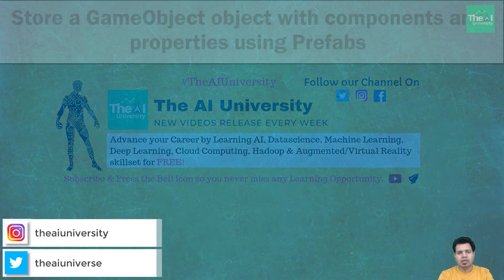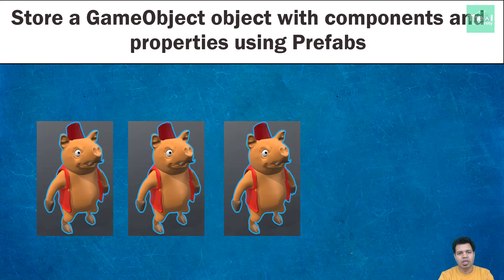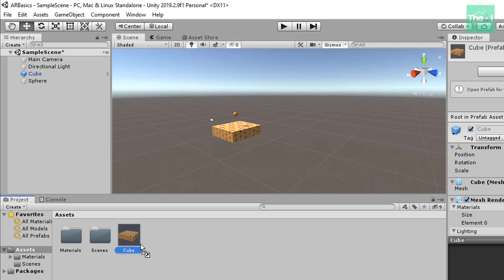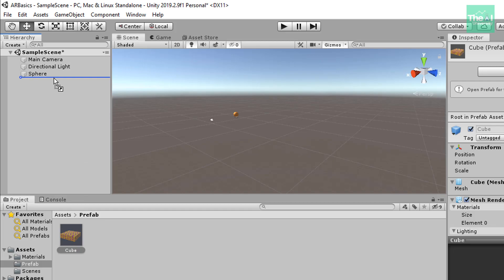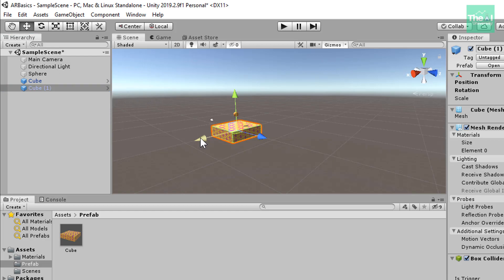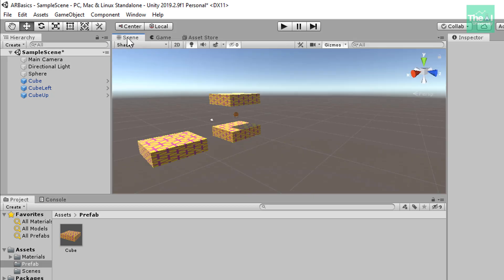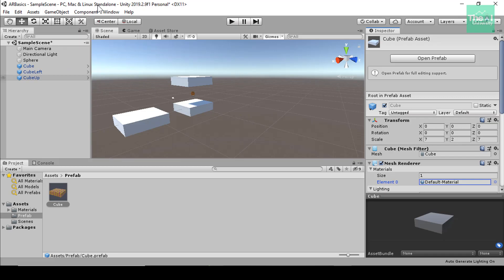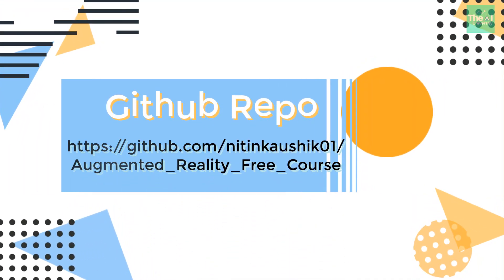How to Create and Use Prefab in Unity 3D | Augmented Reality tutorial for Beginners Unity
This video titled "How to Create and Use Prefab in Unity 3D | Augmented Reality tutorial for Beginners Unity" explains the concept of prefabs in unity as well as how can we create duplicate objects and use them using prefabs. Using prefab you can just make changes to one game object and it will be reflected on other duplicated instances of the game objects.